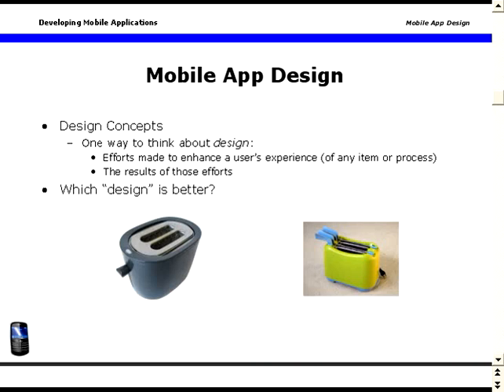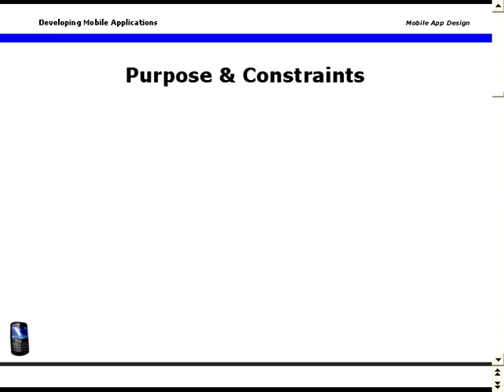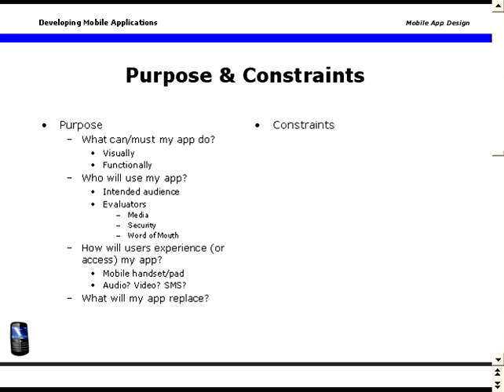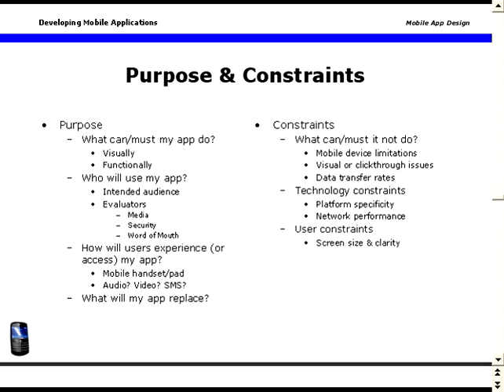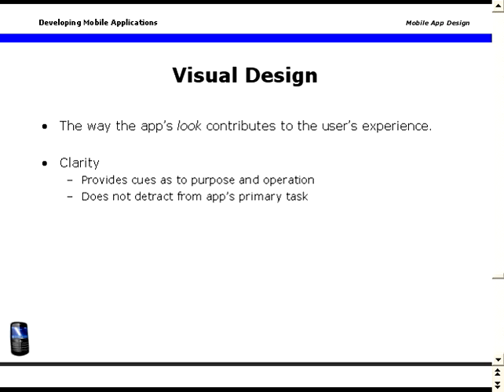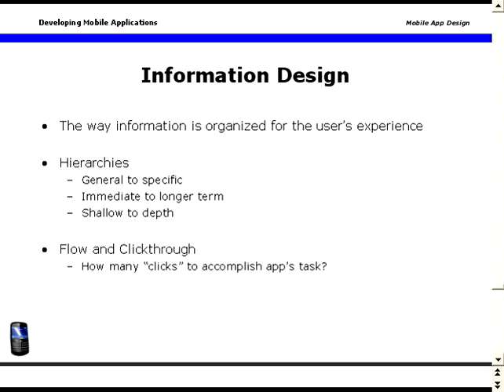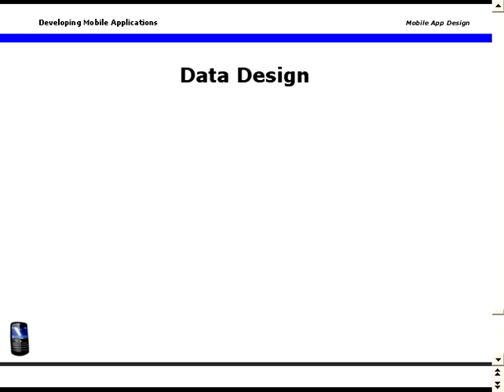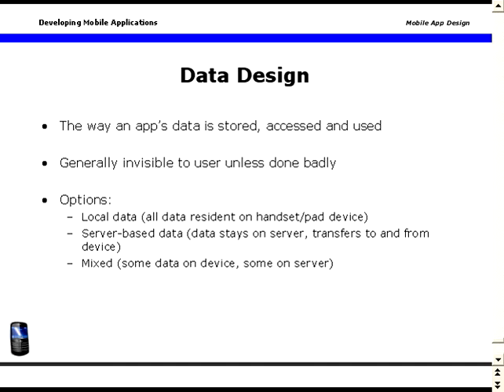Intro to Mobile App Design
Provides an overview of the Intro to Mobile App Design course, reviewing the important components of app design: Visual design, information design and data design. Part of the certificate program available thru